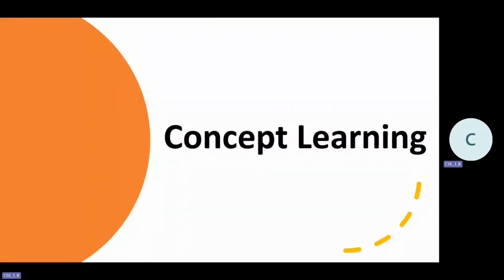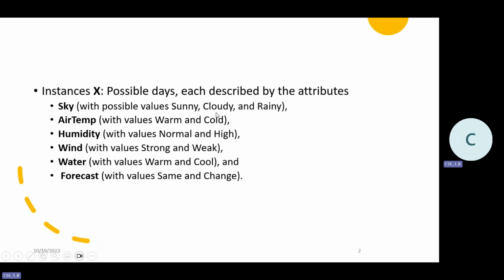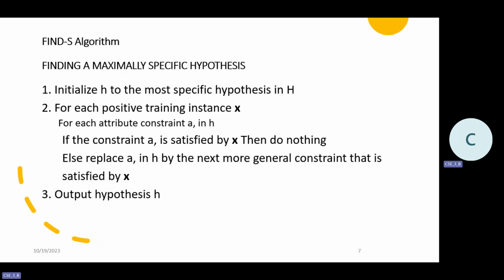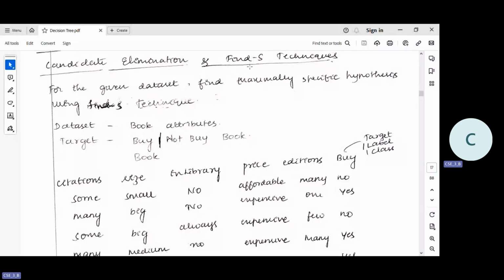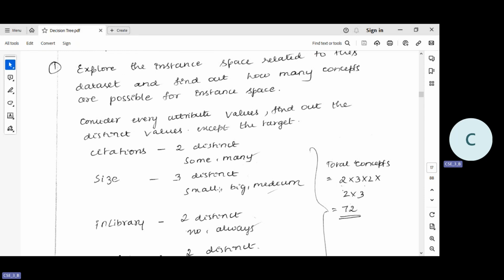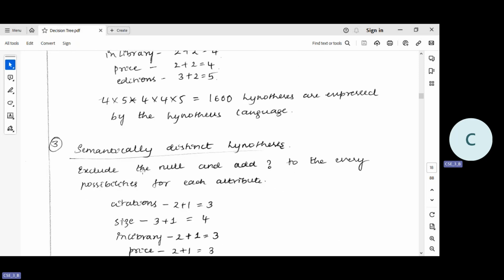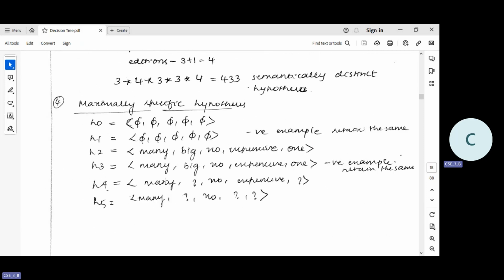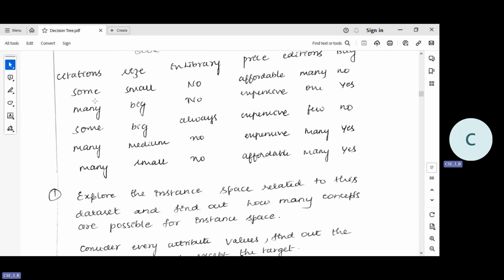Find S algorithm with an example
The viewers will be learning about the Find S algorithm with an example